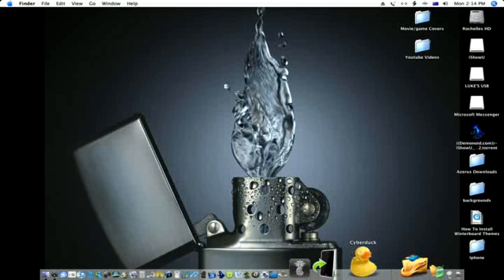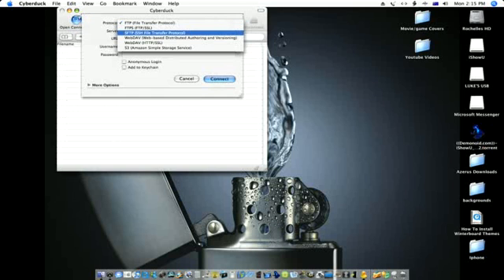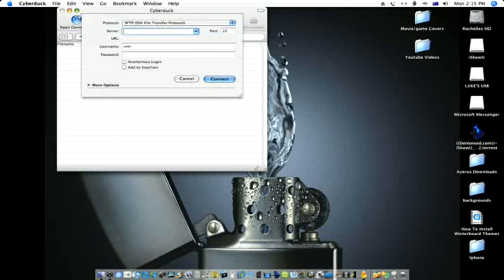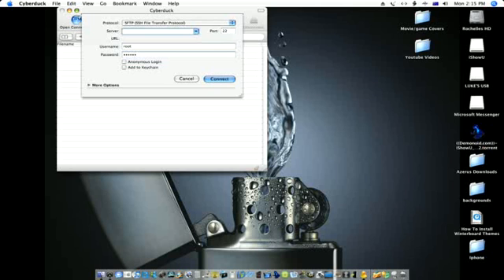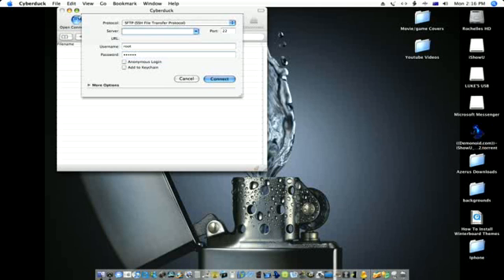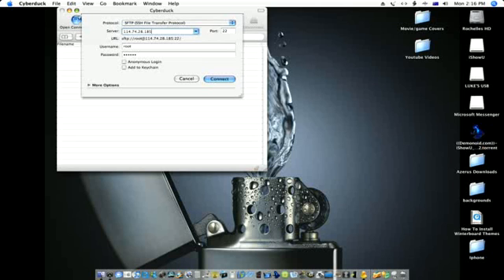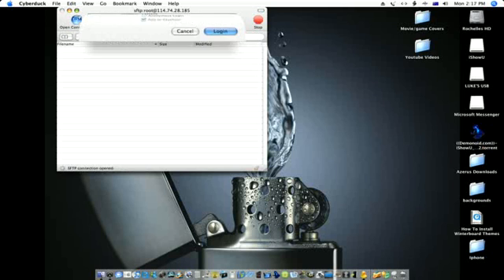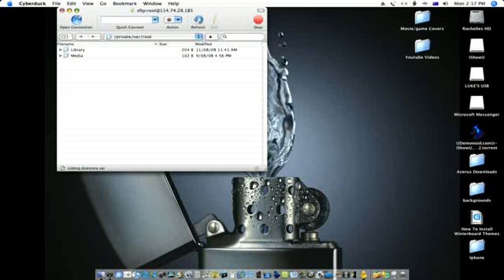How To SSH Into Iphone/Ipod touch (No WiFi)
This is a video showing all of you guys how to SSH into your Iphone/Ipod Touch with or without WiFi and its really easy.